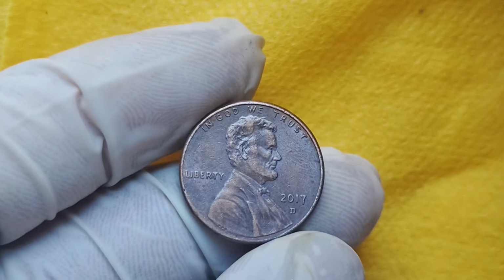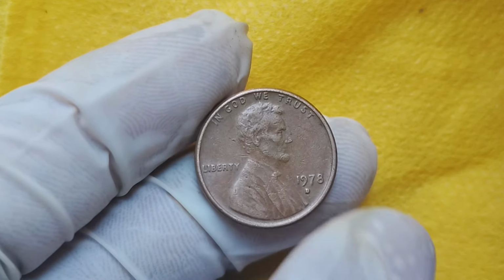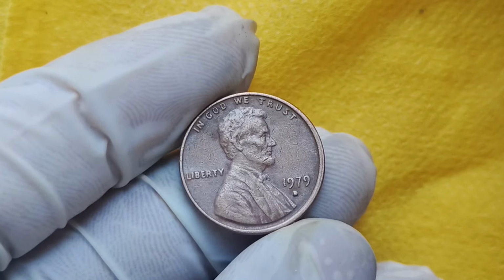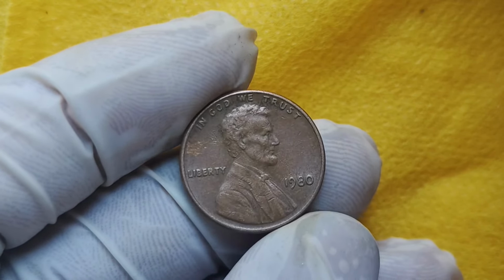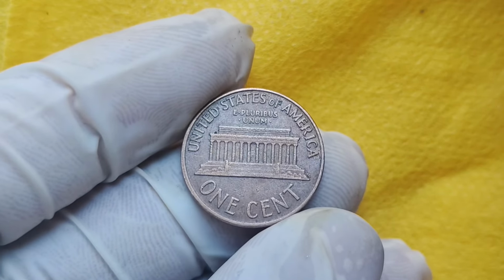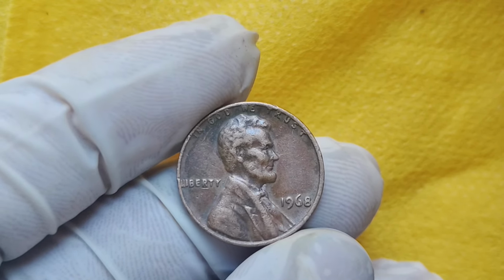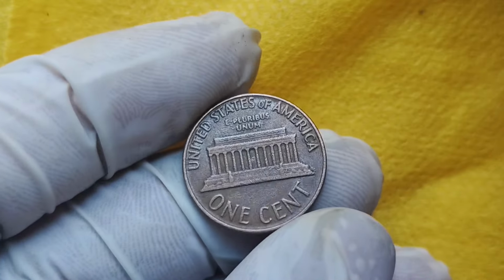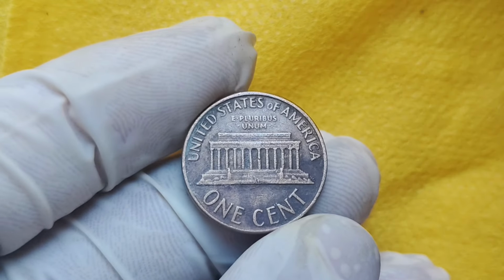This Penny Could Make You RICH Overnight!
Title: This Penny Could Make You RICH Overnight! 💰💵

Could a simple penny hiding in your pocket be worth a fortune? You’d be surprised! In this video, we uncover rare pennies that could make you rich overnight. From valuable minting errors to rare dates that collectors are paying BIG money for, you’ll learn exactly what to look for in your spare change.